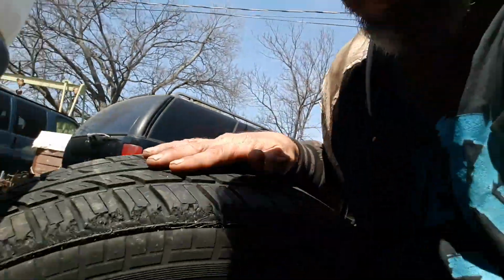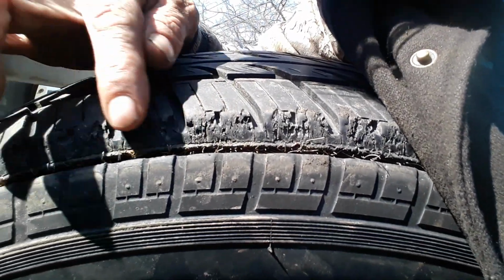How not to lower your ride to be a lowrider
Lowering the suspension on your car the wrong way